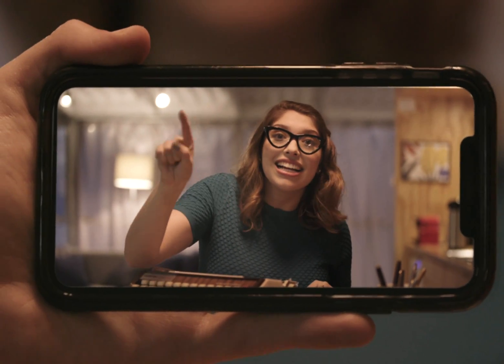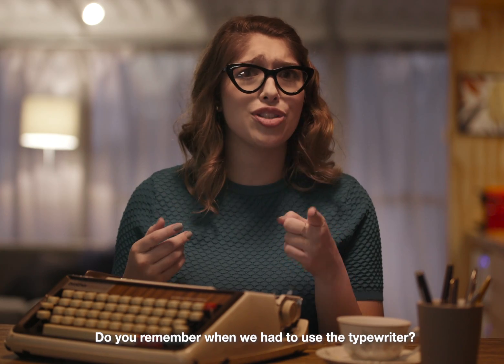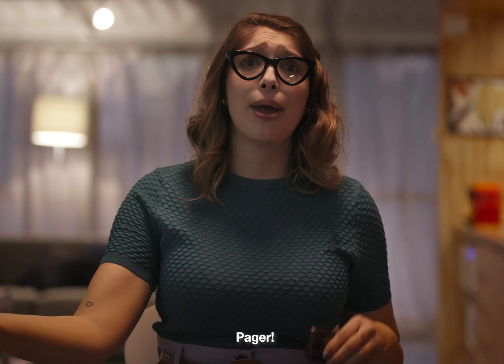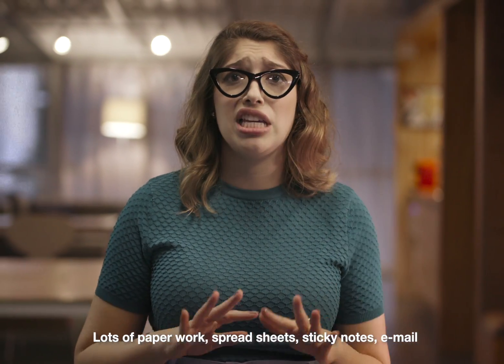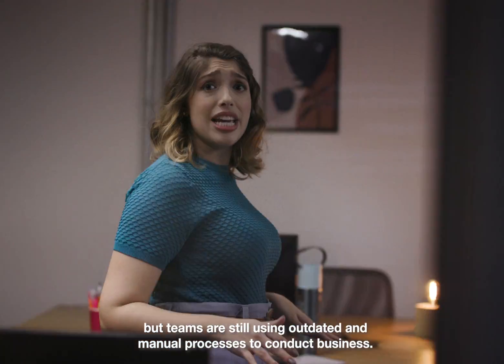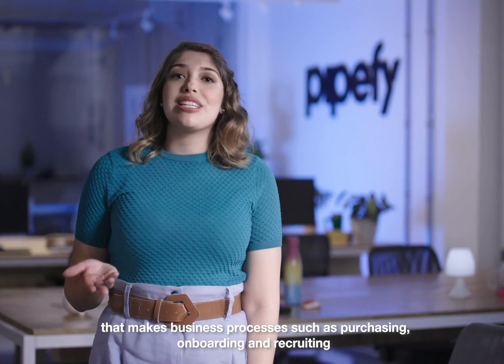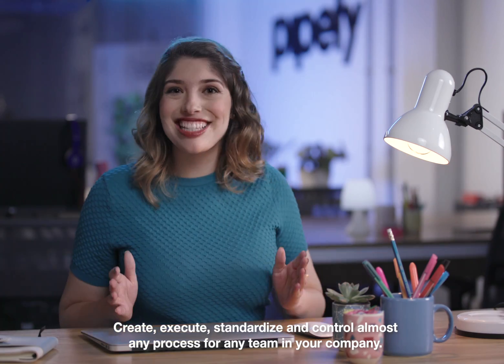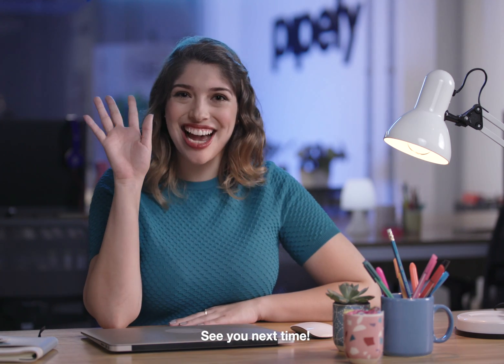About Pipefy - Exploring the Benefits of Low-code BPA Software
Pipefy is the workflow management software that makes business processes—such as purchasing, onboarding, and recruiting—hassle-free, so requesters, processors, and managers are more efficient. Through automated workflows, Pipefy enhances speed, increases visibility, and delivers higher quality outcomes without the need of IT implementation.